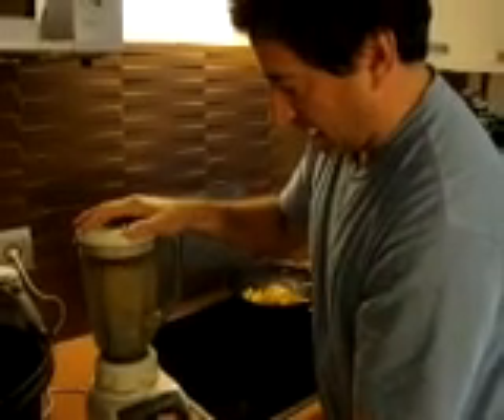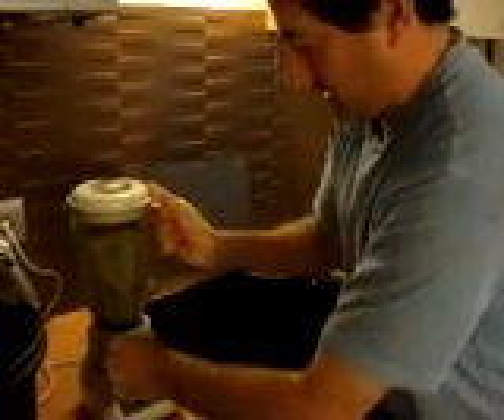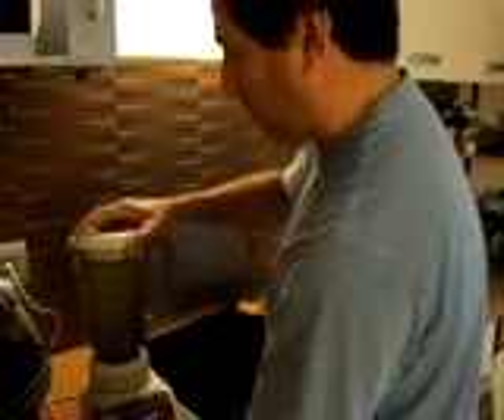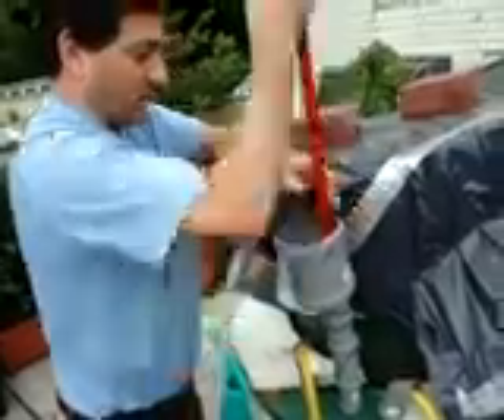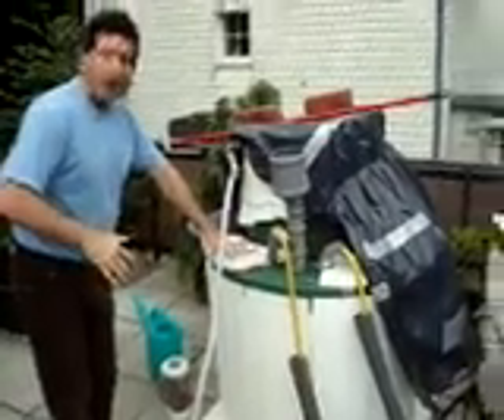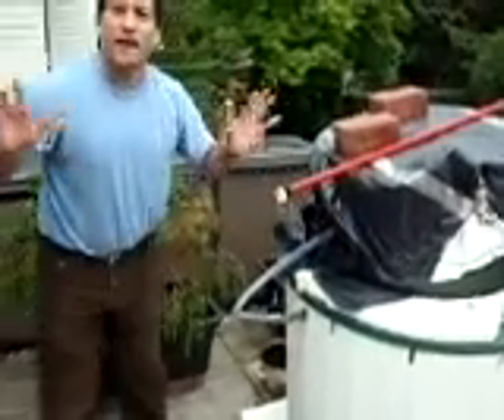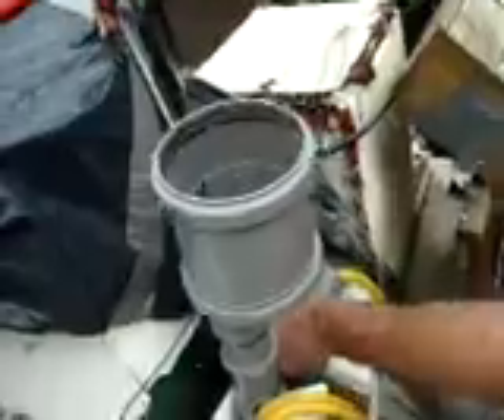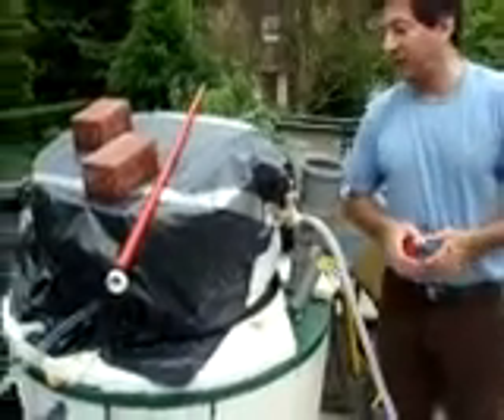Our Biogas Kitchen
In Germany it was our common practice to compost all of our kitchen waste.  Now that we have built an ARTI India style biogas digestor on the porch, however, we only compost the tissue paper, napkins, cardboard, tea-bags and fibrous, cellulosic material that our household generates as garbage.  All the food waste (including flower petals and banana peels) go into the blender with warm water and then into the biogas digestor. What we get out is liquid fertilizer for our rooftop herb, berry and vegetable garden, and biogas.  We are still experimenting with the yields of gas, but are so far averaging 10  minutes a day for the small size of our digestor and the small quantities of food waste our family of 2 (with a baby) generates. Two days worth  of kitchen waste gives us enough gas to usefully cook for 20 or 30 minutes.